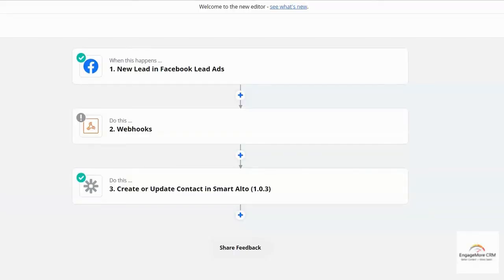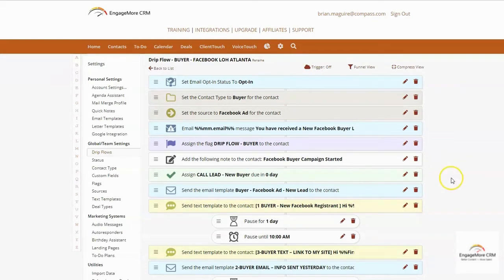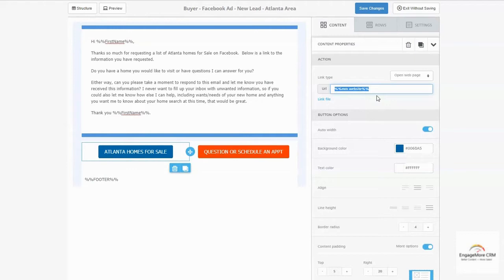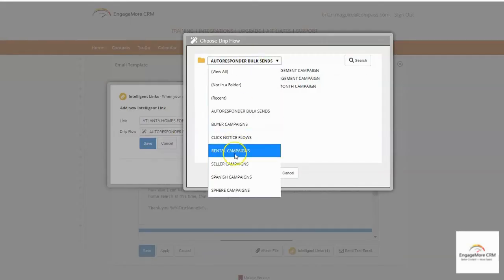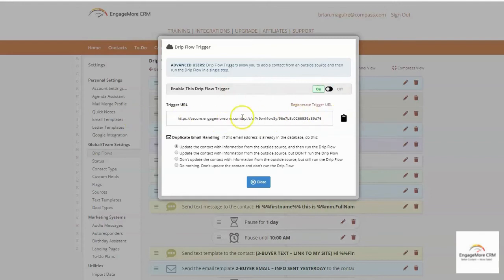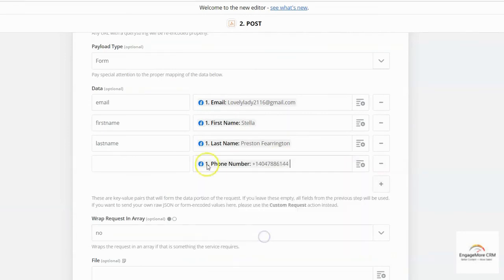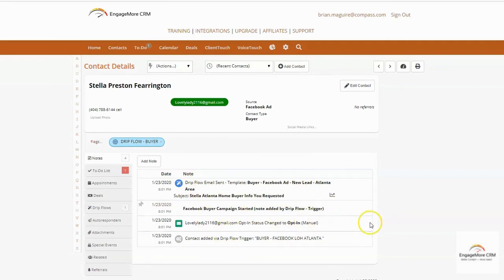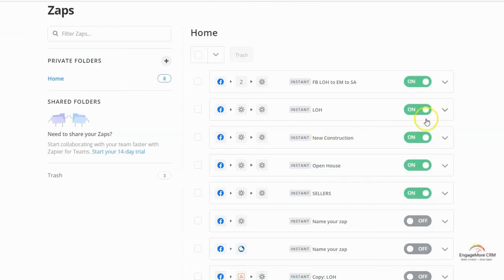How to Connect your Social Agent Real Estate Leads to EngageMore CRM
This training will show you How to Connect your Social Agent Real Estate Leads to EngageMore CRM.  If you are lead generating with William Hegmann and Social Agent University, this is the easy training to show you how quickly automate the import of your leads and to automate one of our matching drip campaigns to engage and convert faster than ever!  Check it out now.  You conversion rates depend on it.

WANT MORE TIPS TO HELP YOU ENGAGE AND CONVERT MORE OF YOUR LEADS TO SALES?  Let us help you Engage, Automate and Convert to close more your expensive leads and increase your ROI.

3.